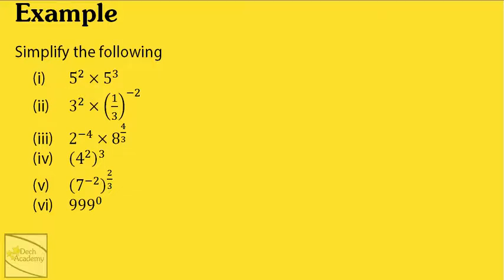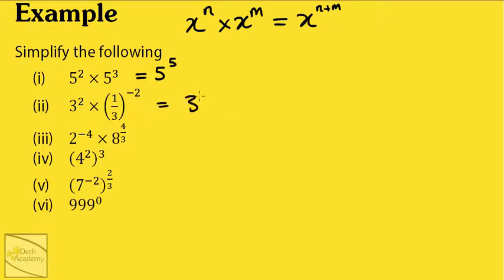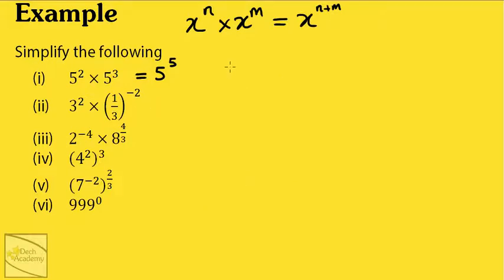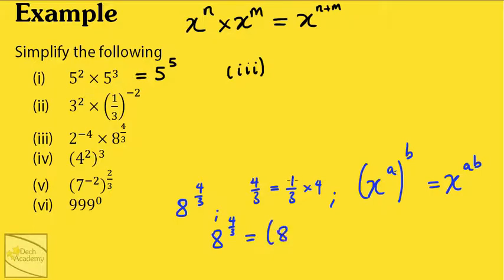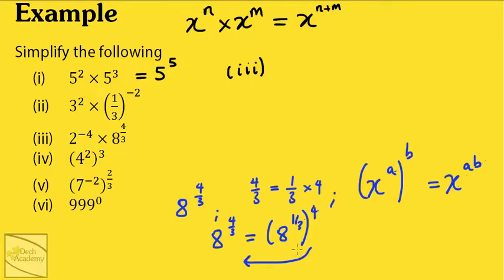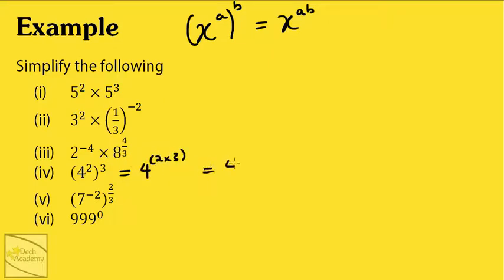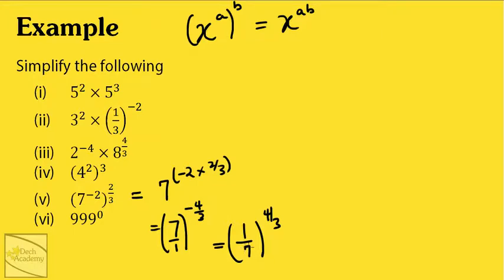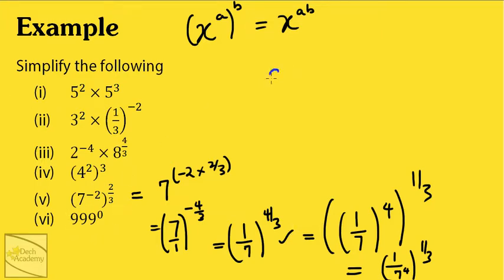NNEX21 (Indices II)